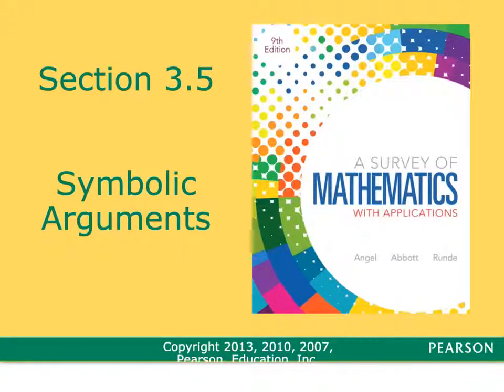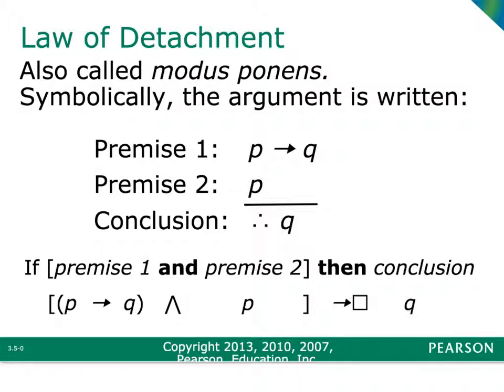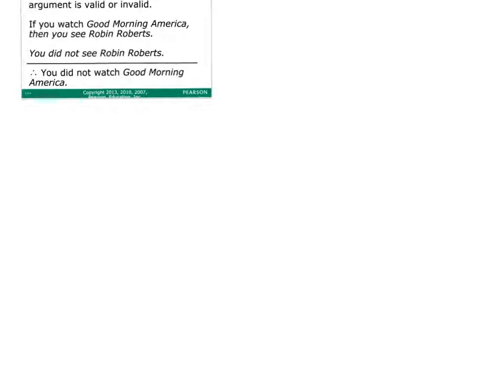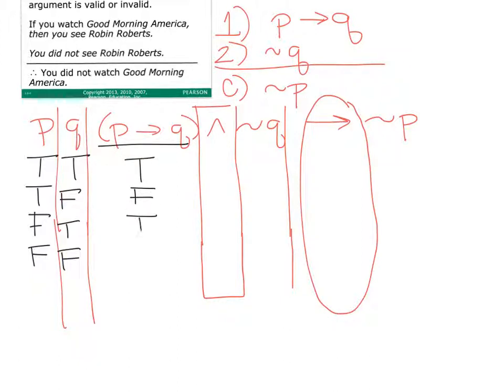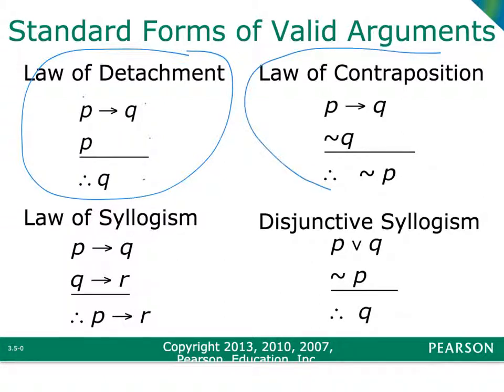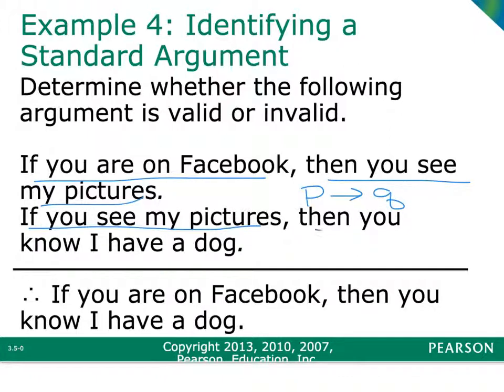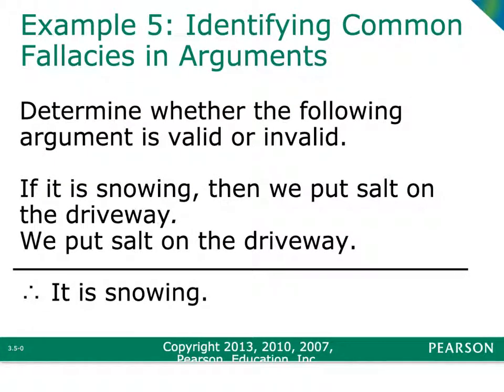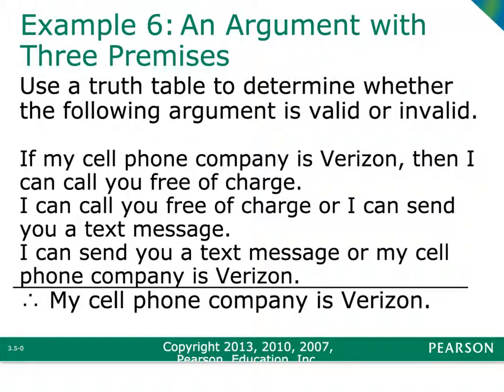mat 120 section 3.5